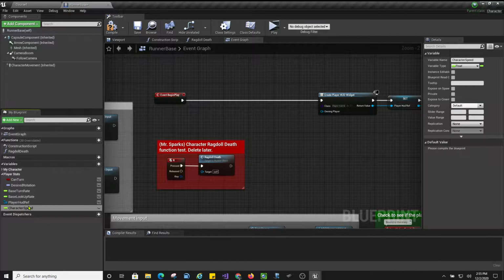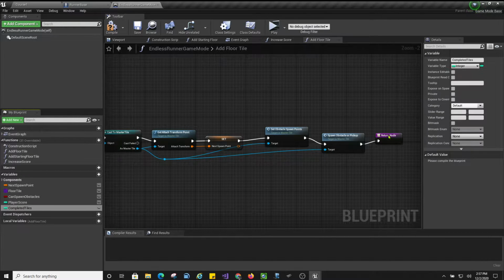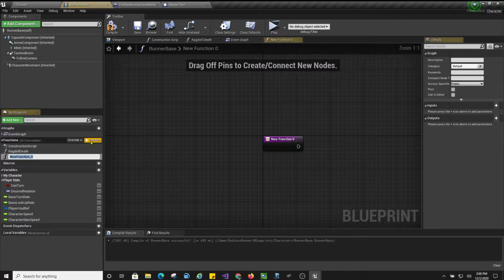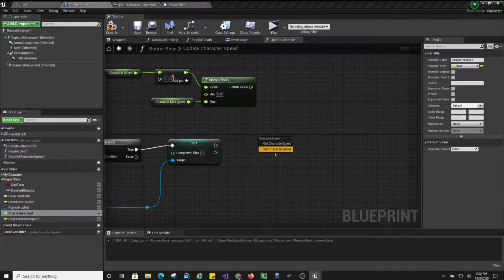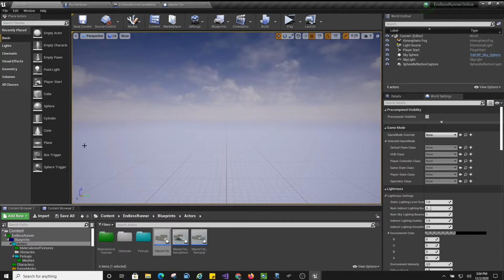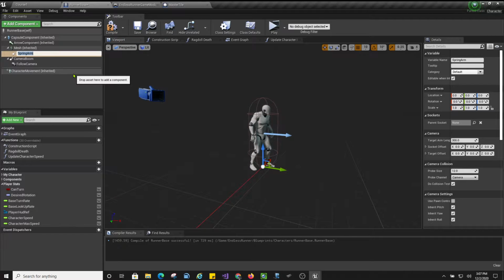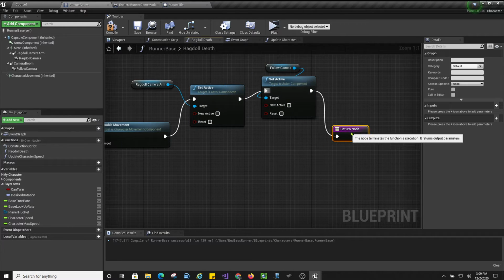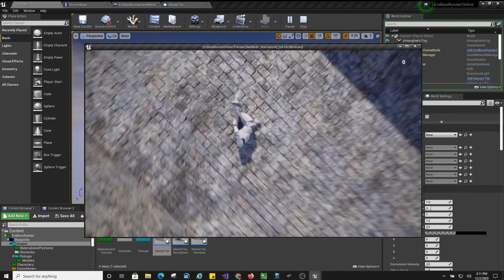Endless Runner #10 Increase Character Speed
This video covers how to increase the player speed as you progress through the course